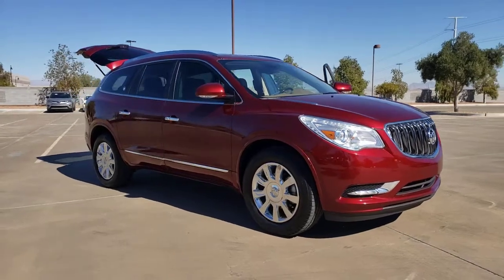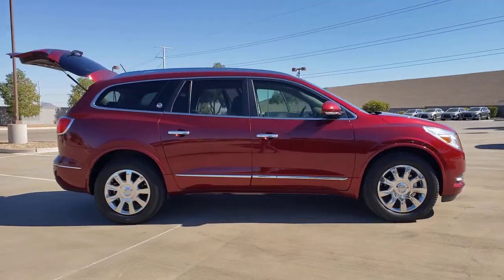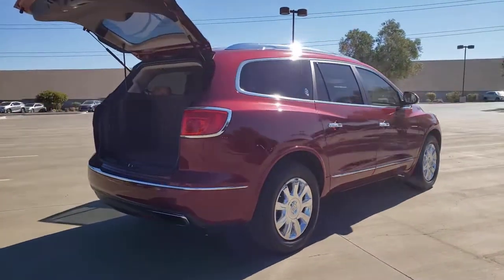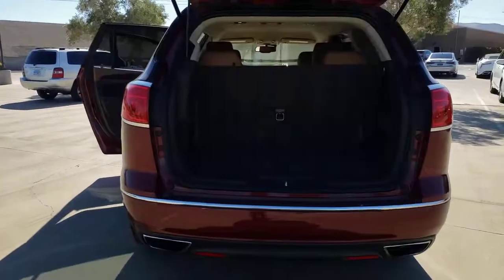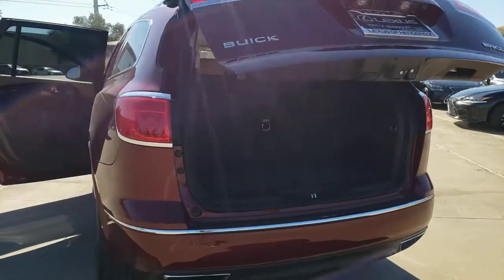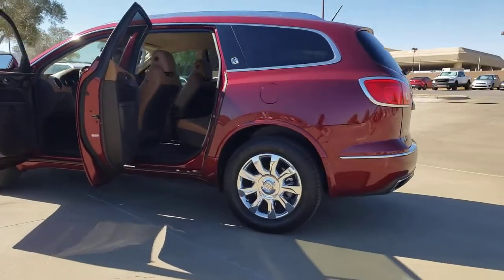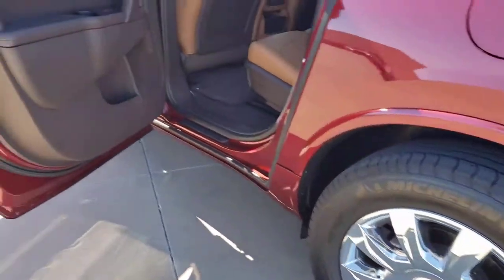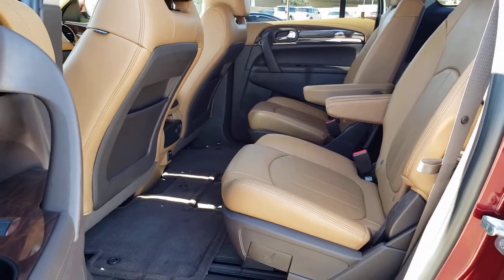2016 BUICK ENCLAVE Las Vegas, Henderson, St. George, Cedar City, Summerlin, NV H210351A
RED Used 2016 BUICK ENCLAVE available in Las Vegas, Nevada at Lexus of Henderson. Servicing the Henderson, St. George, Cedar City, Summerlin, NV area.
2016 BUICK ENCLAVE FWD 4DR LEATHER - Stock#: H210351A - VIN#: 5GAKRBKD7GJ150476